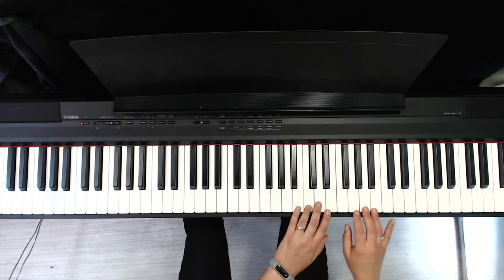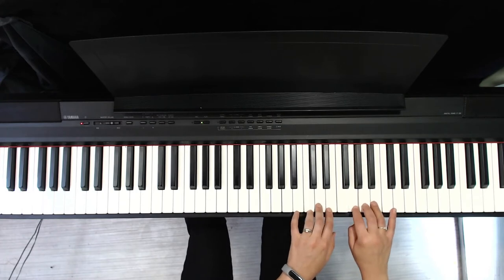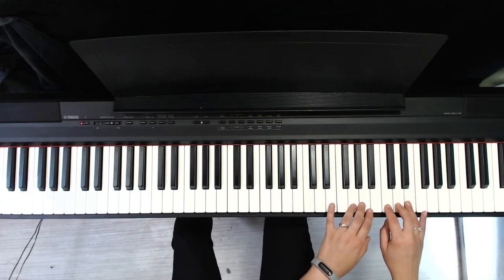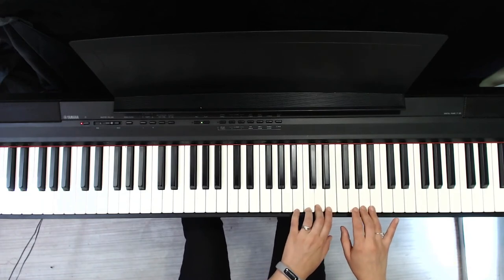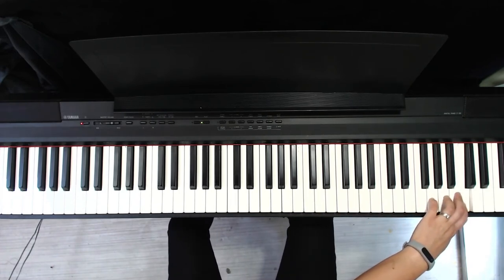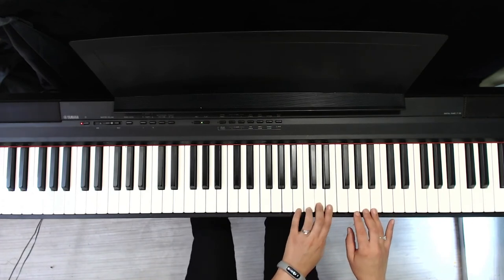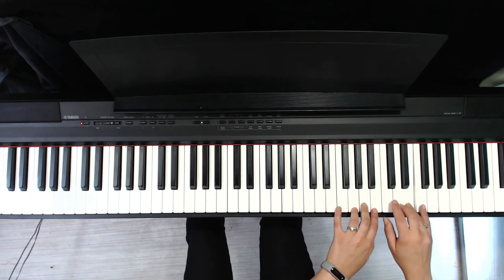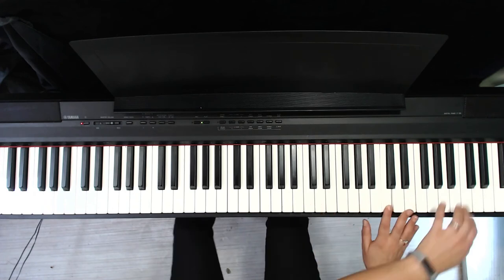Peacock Spider (Reminder Video)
This is a review video for the rote piece 'Peacock Spider' from the Online from the Outset lesson plans. This video is designed to help students practice this piece at home. If you're a teacher looking for lesson plans for teaching online you can learn more about Vibrant Music Teaching Membership